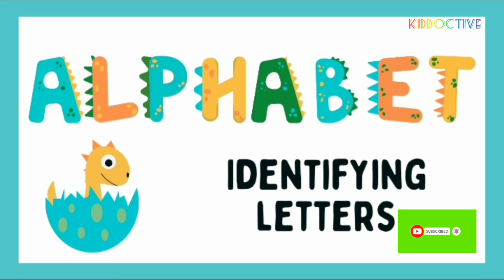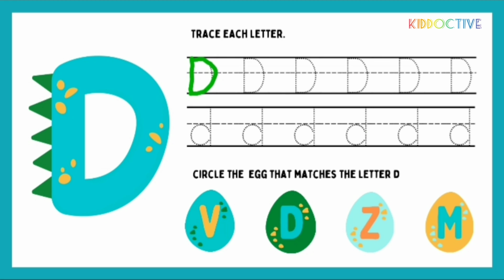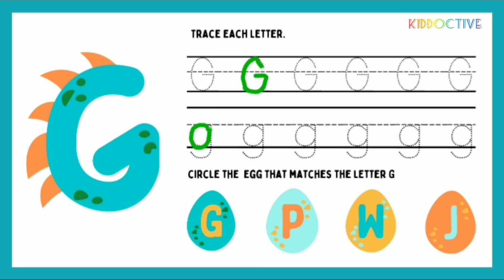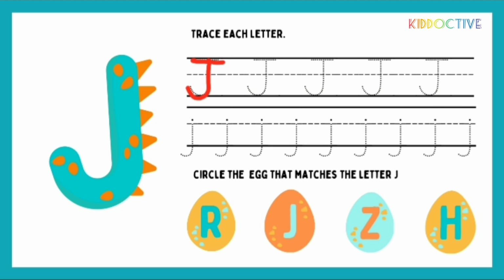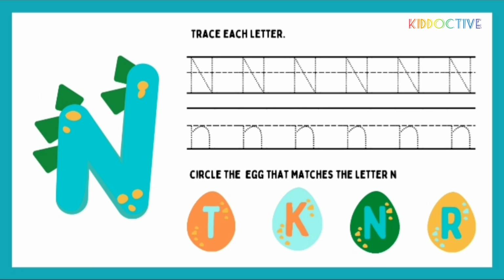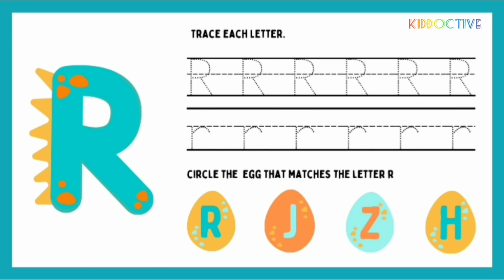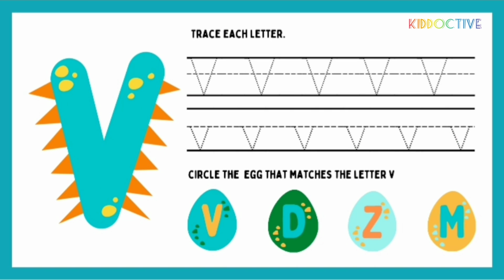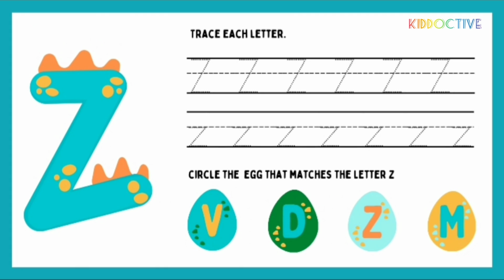Fun Alphabet Learning For Pre-schoolers | Trace And Recognize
Learn to trace and recognize letters from A to Z in this fun and interactive video! Perfect for preschool and kindergarten kids, this activity helps develop letter recognition and handwriting skills. Watch as we go through each letter step-by-step, guiding your little ones to practice tracing while learning the alphabet. Let's make learning letters easy and enjoyable!

Related Queries Solved
learning alphabet  Through Worksheet
Trace And Recognize